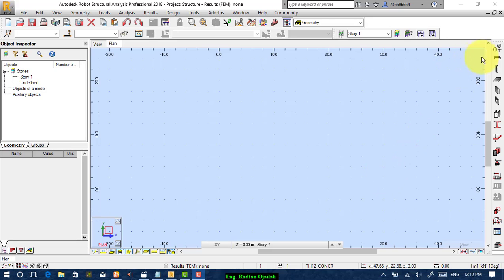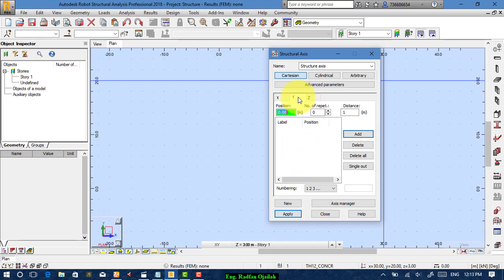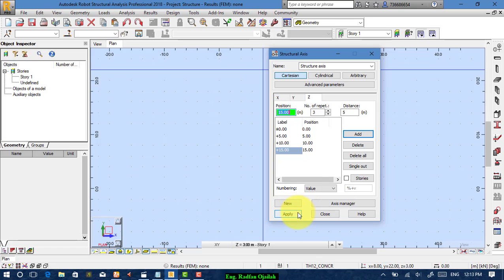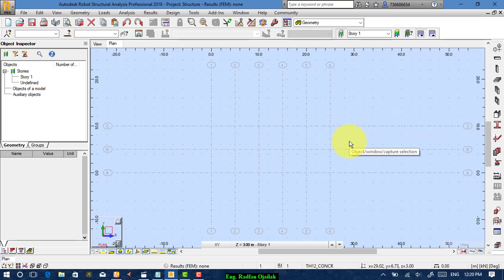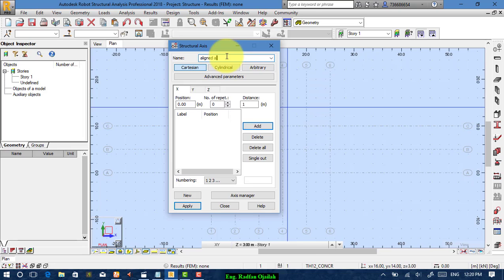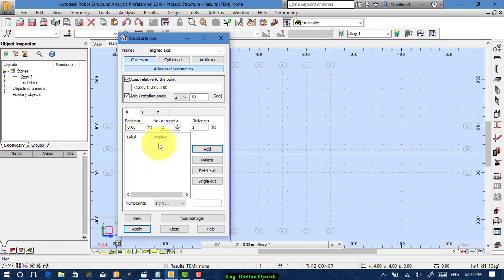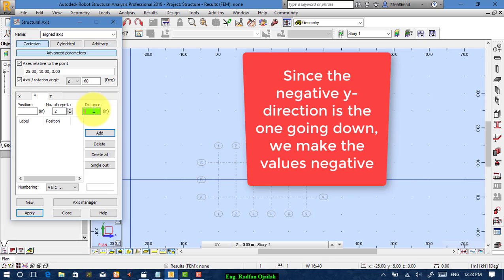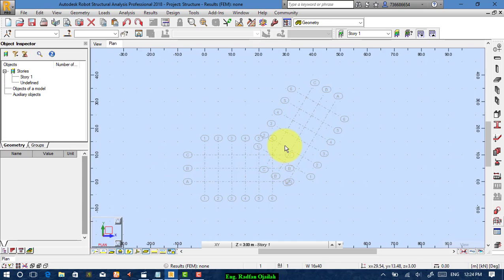Lesson#2: Defining Axes and different types of Grids in Autodesk Robot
This video shows you how to set the grid or grids in Autodesk robot structural analysis professional. In the explained example a grid of three parts was created and explained in details.
if you have any question just write them on the comments below or send it  to me: